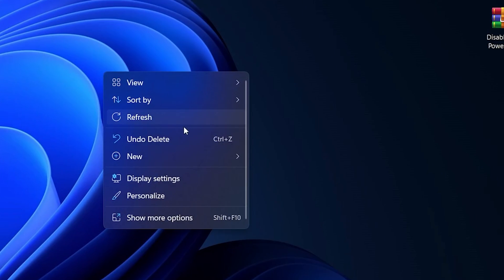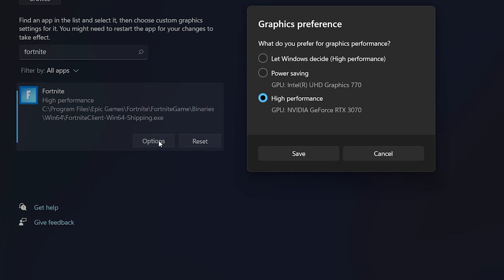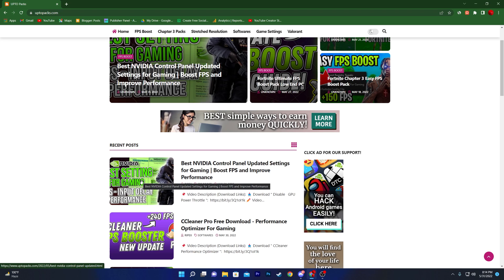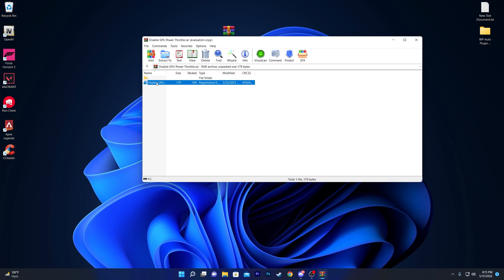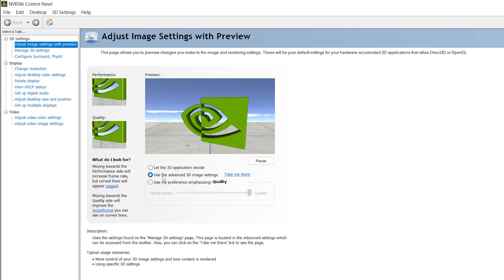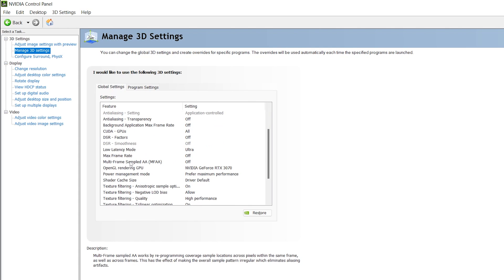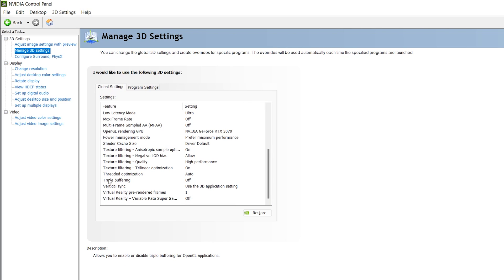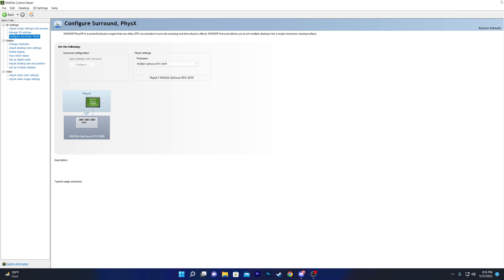🔧 BEST UPDATED NVIDIA CONTROL PANEL SETTINGS FOR GAMING 🔥| Boost FPS ✔️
Learn the best settings to increase performance and get more FPS for gaming with your NVIDIA graphics card.

🕑 Chapters of this video:
0:00 - Best NVIDIA Settings for Gaming and Performance
0:15 - High Performance Graphics in Windows
0:35 - Disable Power Throttle
1:18 - Best NVIDIA Control Panel Settings for Gaming
1:14 - Learn How to Optimize Other Games